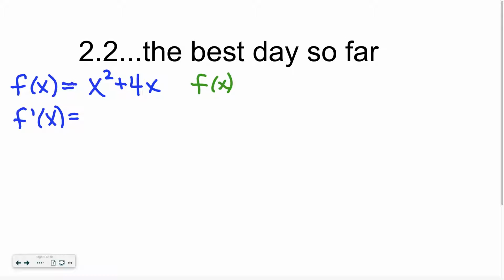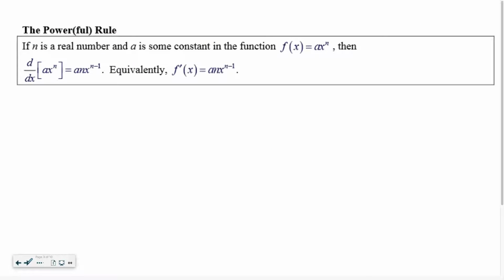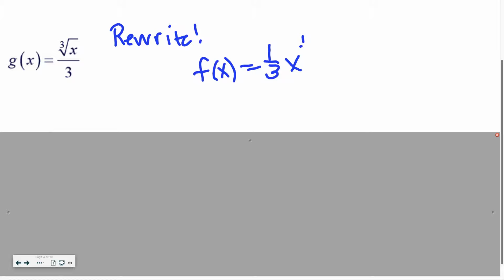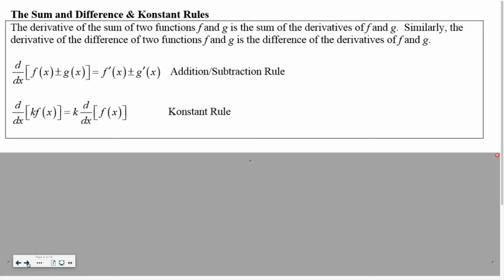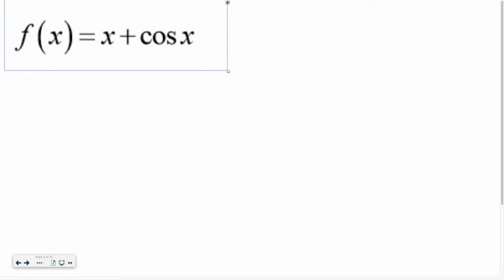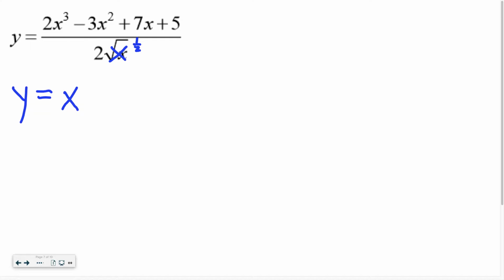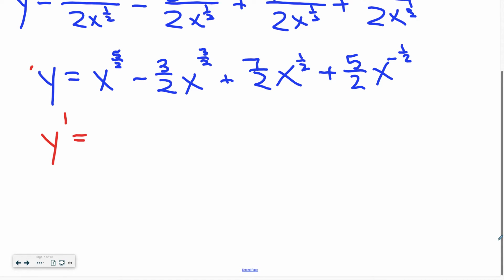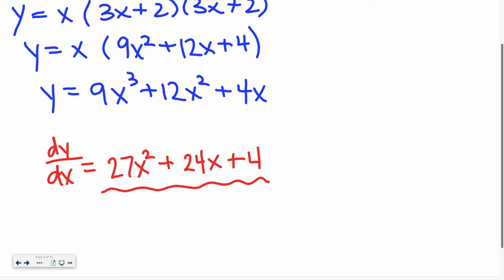2.2a (9/13/19) AP Calc AB